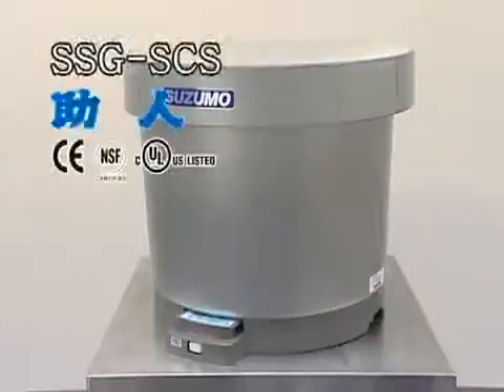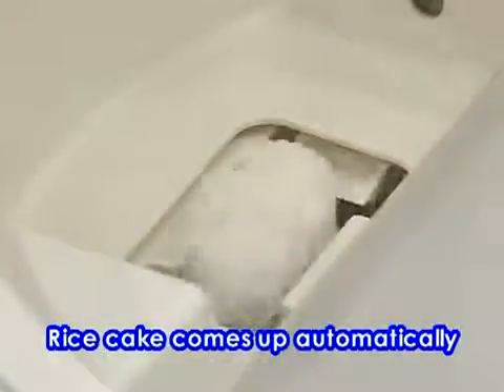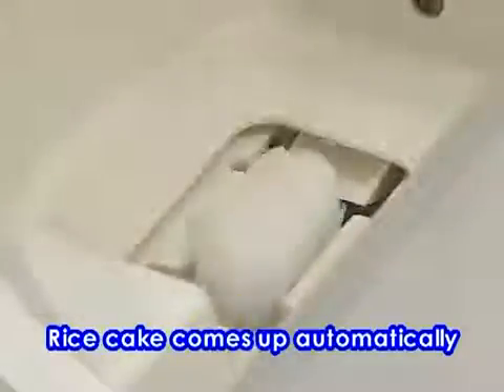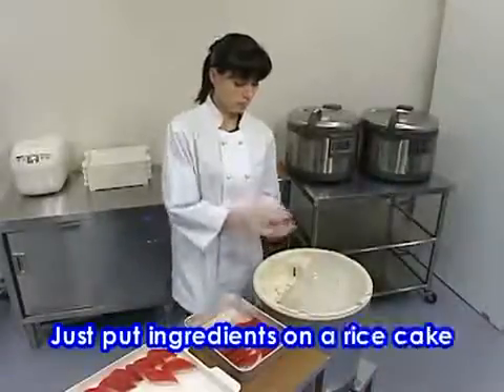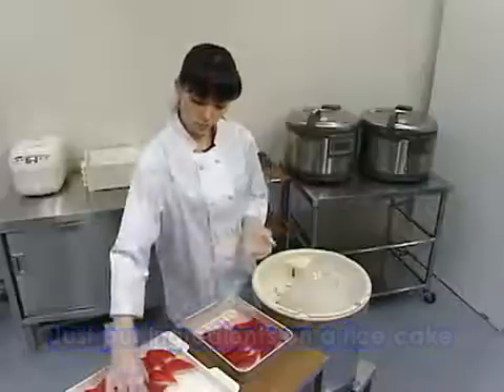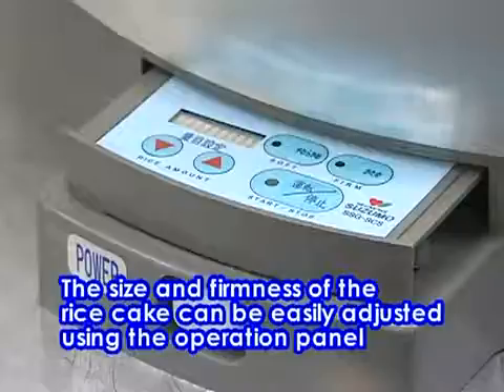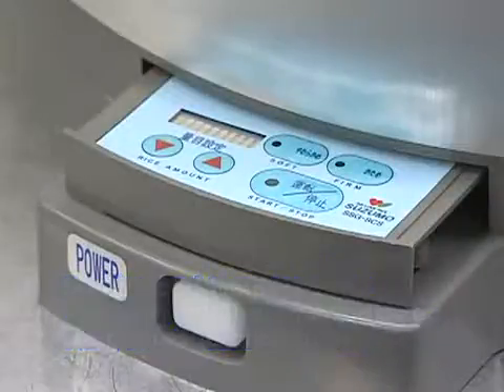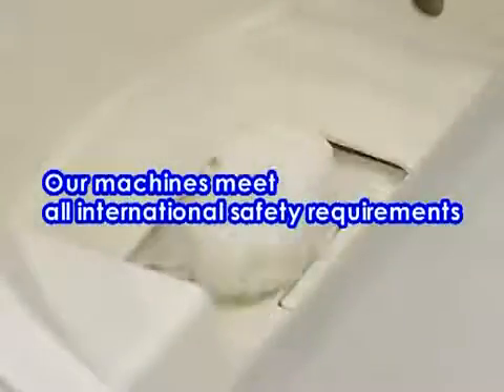GS Italia & Suzumo — Chest typed Compact Nigiri Machine / SSG SCS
GS ITALIA
Rivenditore italiano esclusivo Macchine per Sushi SUZUMO
Exclusive Italian resellers of SUZUMO Sushi Machines

WE FILL FOOD, YOU FEEL GOOD.